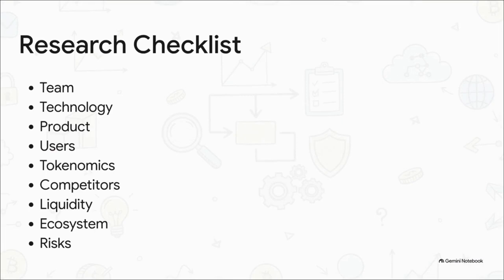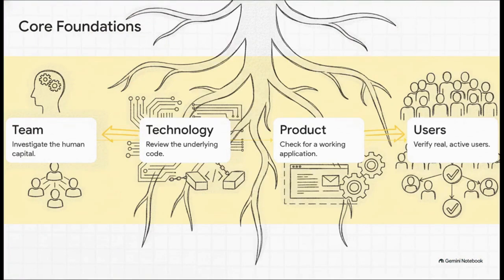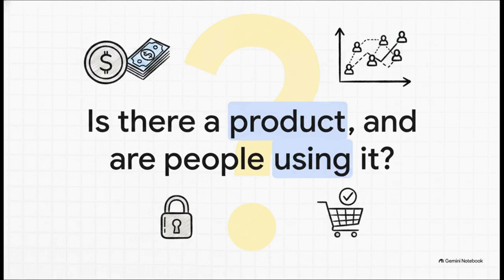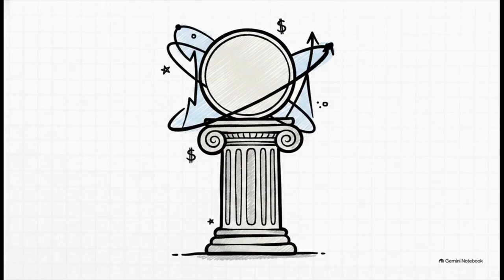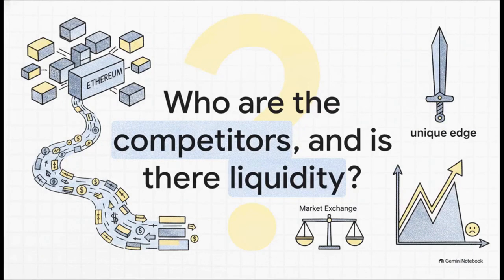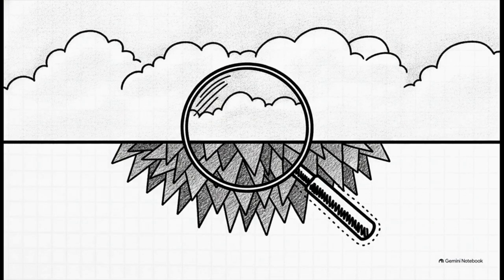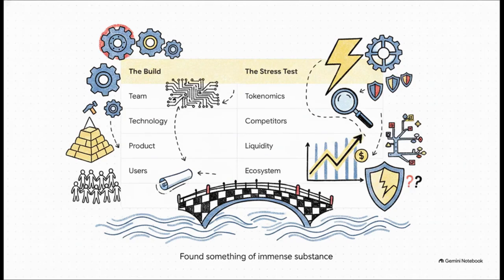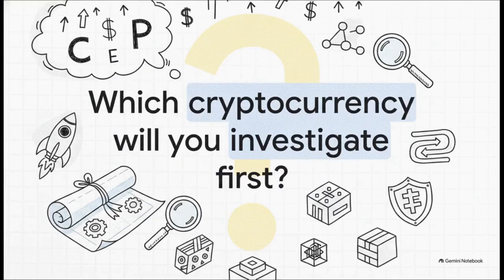Crypto Trader: The Crypto Trader's Guide to Fundamental Analysis | Complete Beginner Guide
🔍 Crypto Trader: The Crypto Trader's Guide to Fundamental Analysis

Welcome to The Crypto Trader's Guide to Fundamental Analysis, part of The Crypto Trader Roadmap by Nexiform Technologies.

Fundamental analysis helps you research the underlying factors behind a cryptocurrency or blockchain project. Instead of focusing only on price charts, fundamental analysis examines areas such as technology, use cases, adoption, tokenomics, development activity, security, competition, governance, liquidity, and market conditions.

A strong research process combines multiple sources of information and recognizes that a good project does not guarantee positive price performance.

Educational content only. Cryptocurrency markets are highly volatile and speculative. Fundamental analysis cannot guarantee future price performance. Always conduct your own research and understand the risks. This content is not financial or investment advice.

Fundamental analysis helps crypto traders look beyond charts and hype. The strongest research process asks difficult questions, verifies claims, studies risks, compares competitors, and avoids relying on a single metric.

TikTok Caption

🔍 Don't analyze crypto using price alone.

Learn how to research a crypto project using technology, adoption, tokenomics, on-chain data, security, competition, and risk analysis.